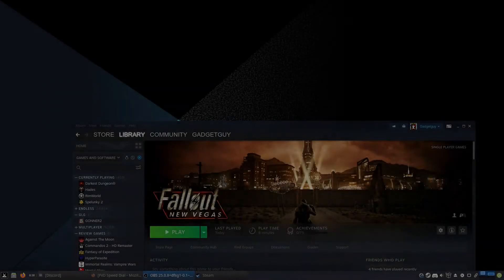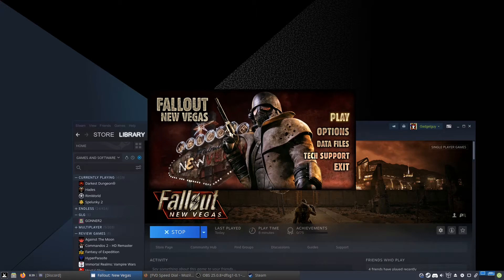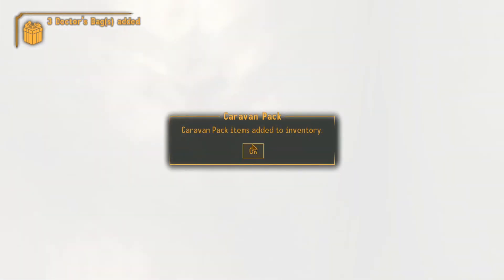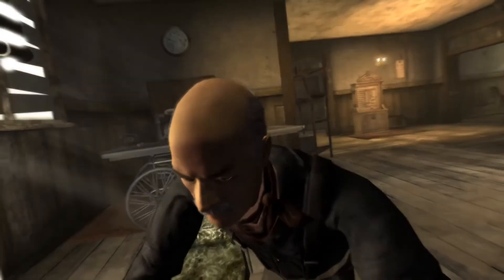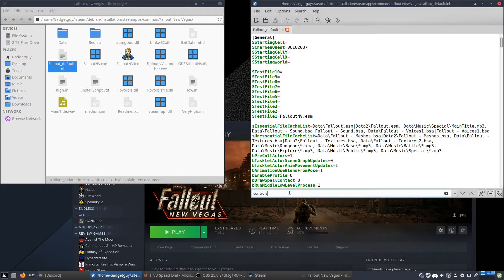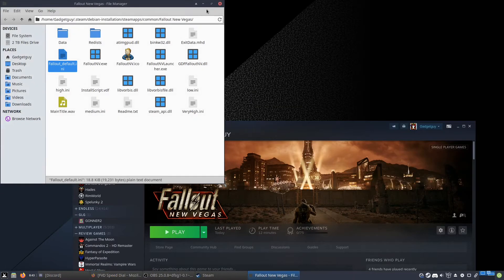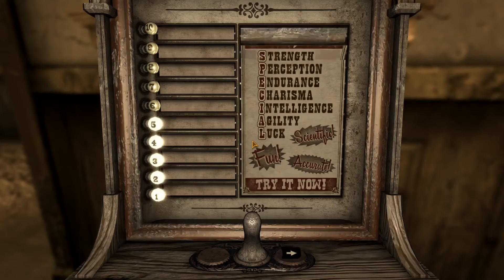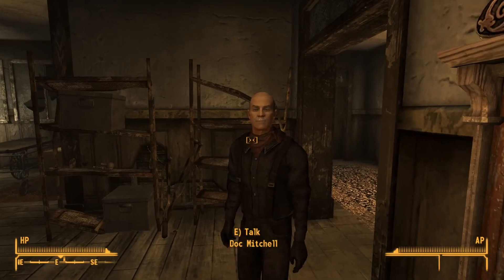How to run Fallout New Vegas on Linux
fForegroundMouseAccelBase=0
fForegroundMouseAccelTop=0
fForegroundMouseBase=0
fForegroundMouseMult=0

Fallout New Vegas now runs really well on Linux with some tweaks. Watch the video to learn how to set it all up!